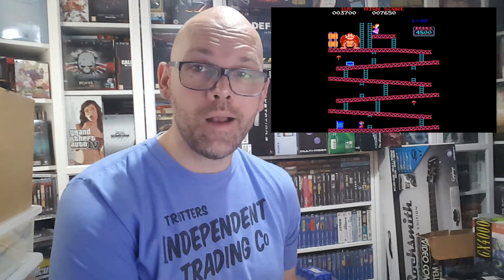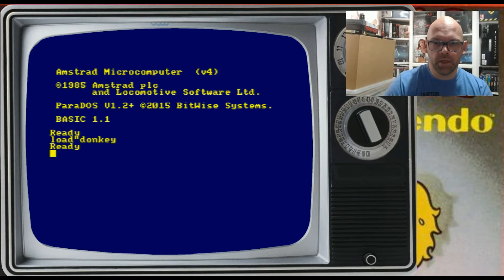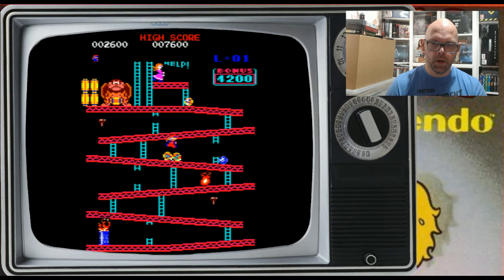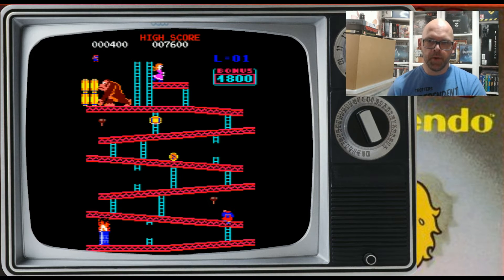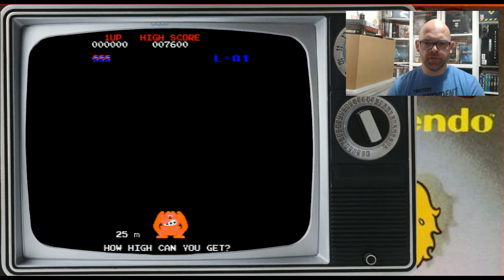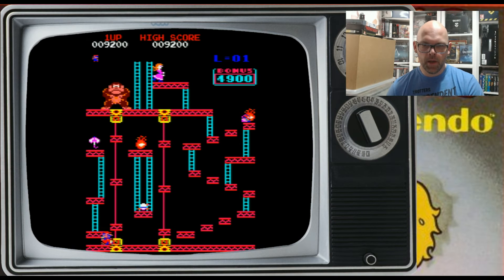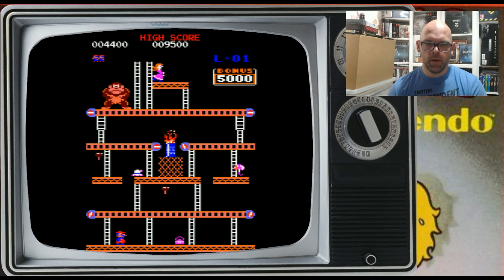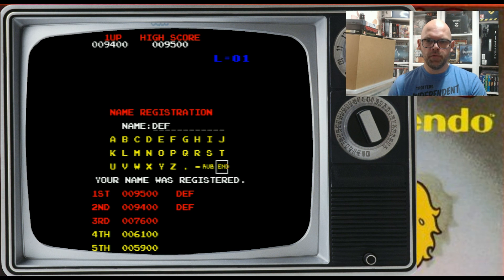Donkey Kong | Amstrad CPC Disk | Ocean Software (1986) | Collection Spotlight #9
Donkey Kong (Ocean Software, 1986) - Amstrad CPC - Show & Tell with some GAMEPLAY..

Welcome!

I shine the spotlight on a game from my collection. This time it is the turn of Donkey Kong, which was developed by Arcana & published by Ocean Software in 1986. The game is an arcade conversion.

The video is in four parts.

Time Stamps:

⭐Collector Segment: 0:22
⭐Magazine Reviews & Cover Art: 2:00
⭐Game Play: 2:20
⭐Conclusion: 12:57

Cheers and gone! 👍